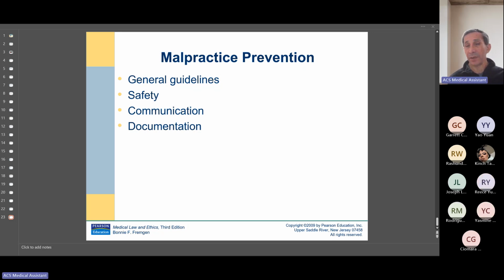Med Law 3 Nov 12 Part 2